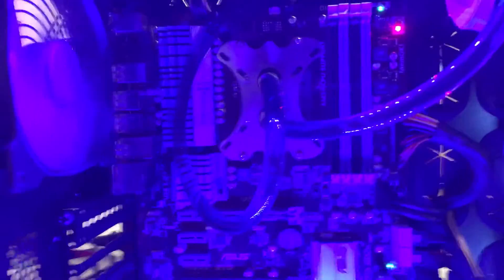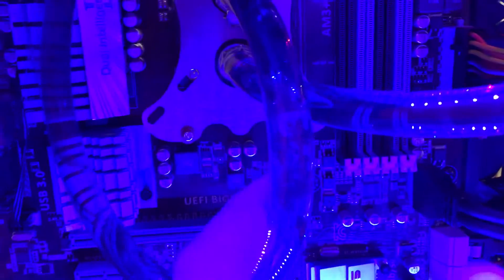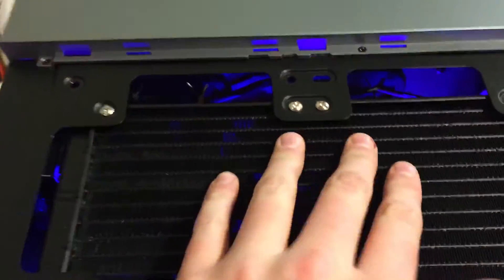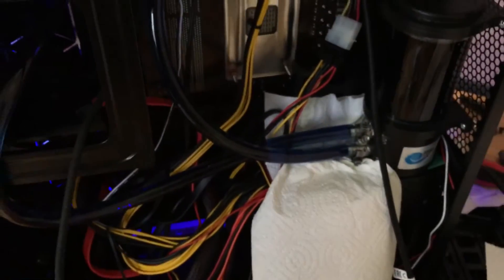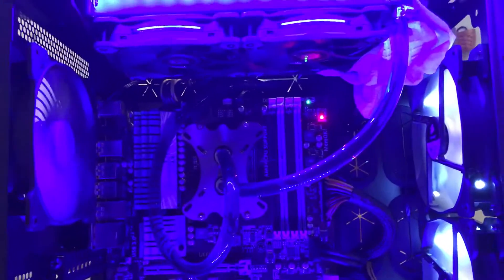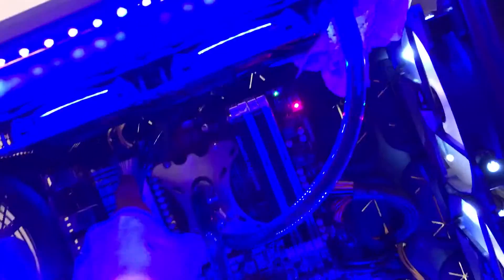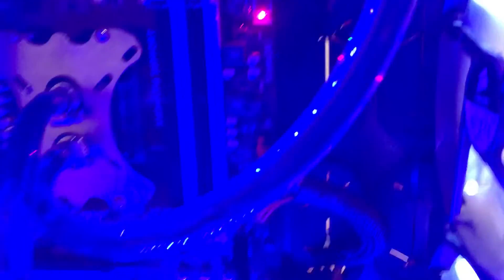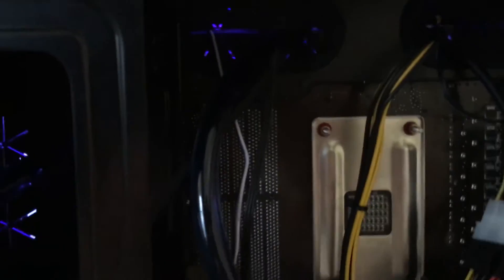Pt.4 Project El Cheapeo Completed! Corsair Air 540 Custom Water Cooling Loop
Cpu block
Rad
1/4in tubing from Home Depot

Pump and reservoir combo